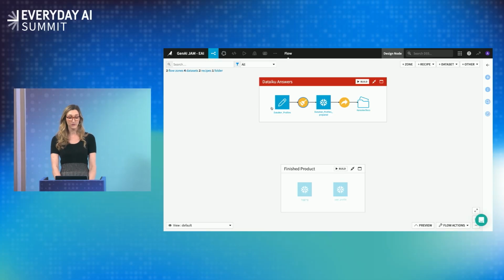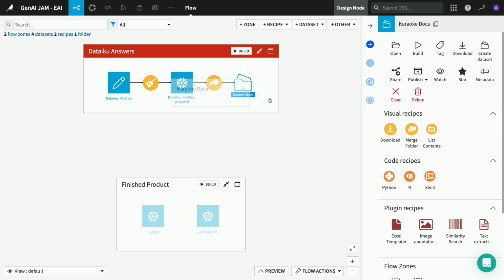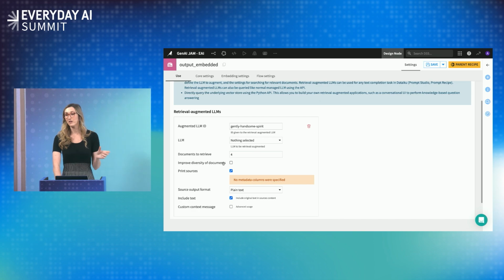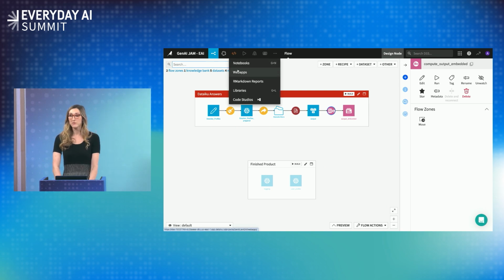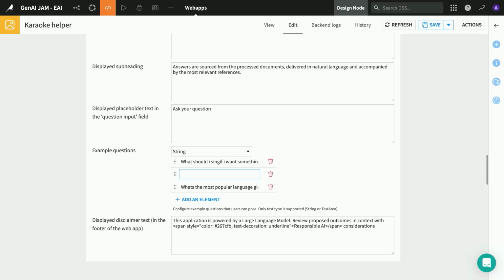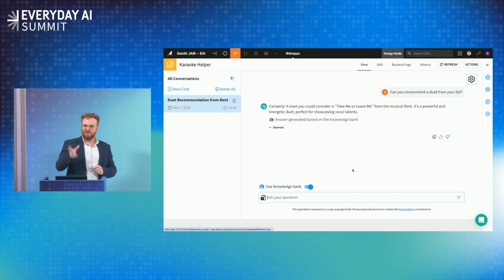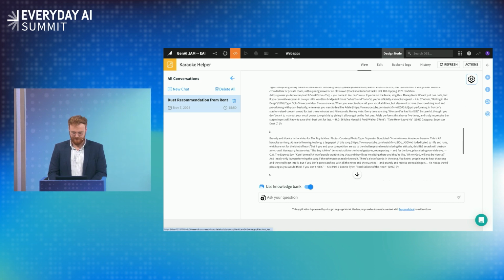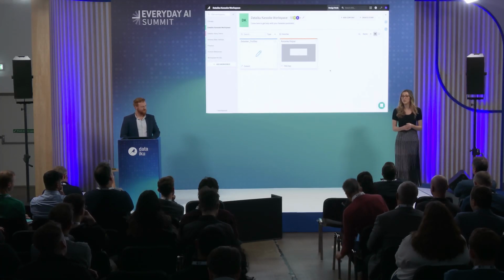The GenAI Jam: Building a Chatbot in 20 Minutes | EAI London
Speaker session on how to build a chatbot in 20 minutes.